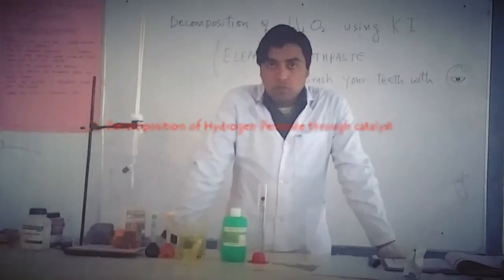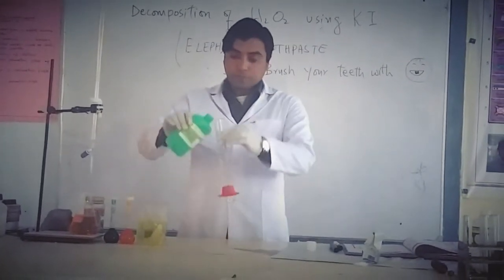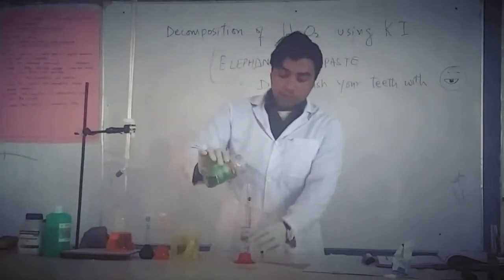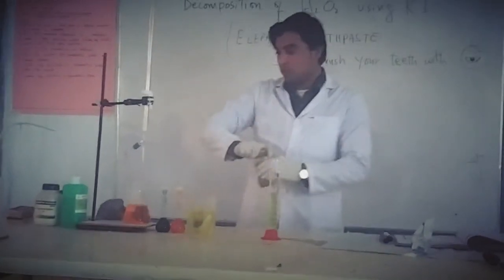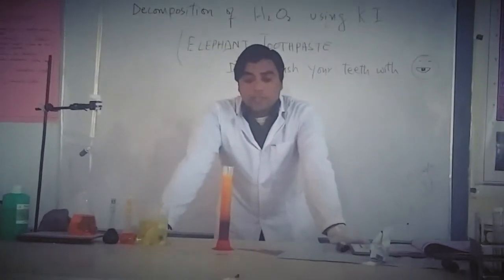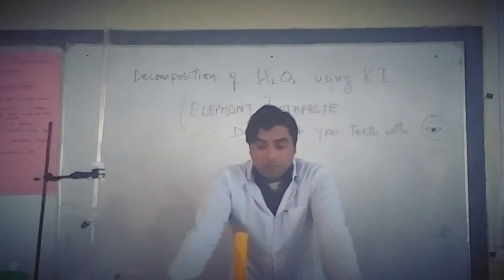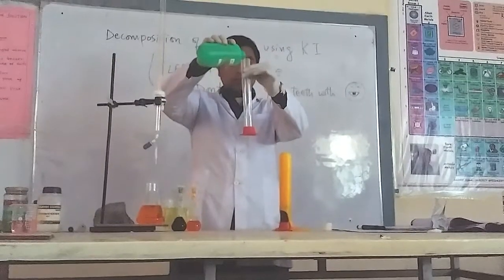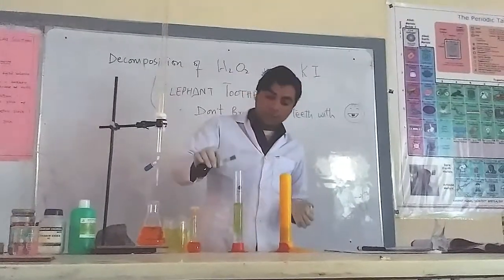Decomposition of Hydrogen Peroxide | Elephant Toothpaste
Catalytic decomposition of H2O2 using KI and Yeast.